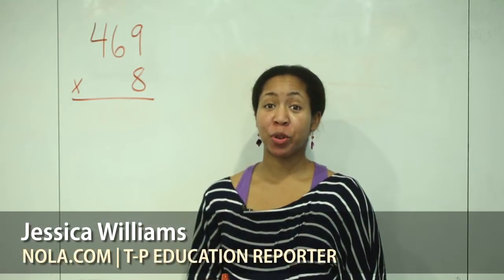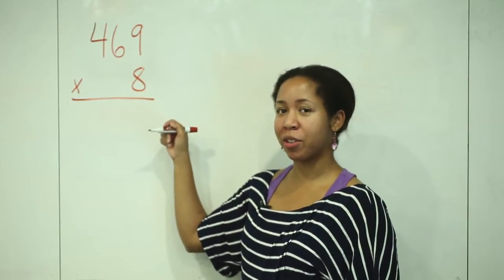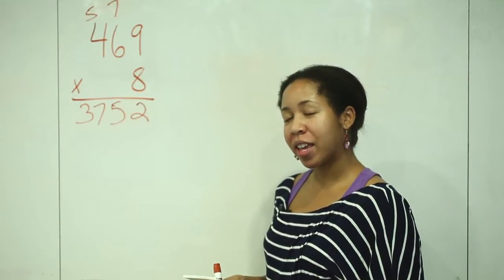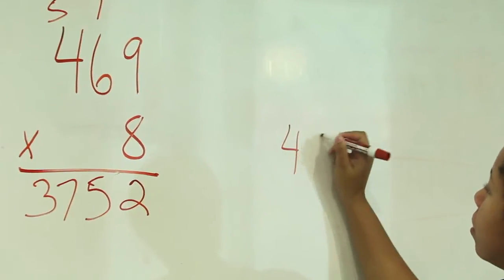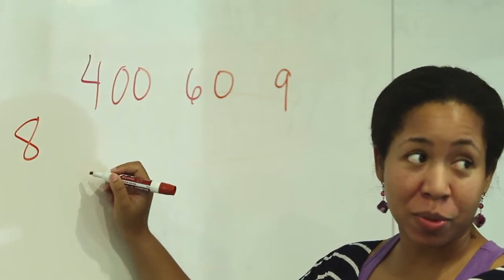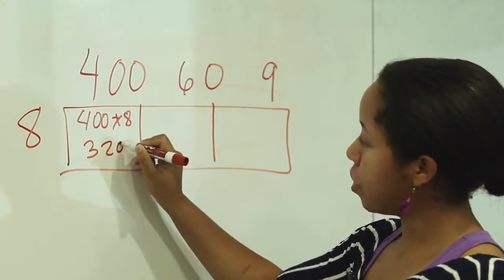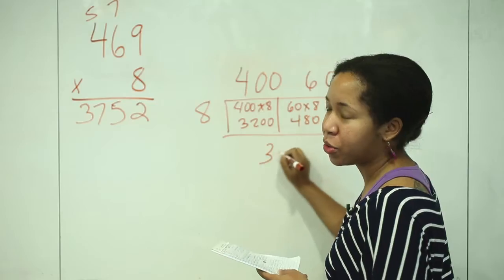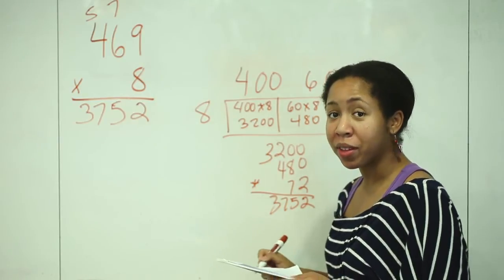Explaining Common Core math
In this video, education reporter Jessica Williams explains the difference between a standard algorithm for multiplication that many Louisiana schools used to teach, and a different model suggested under the Common Core state standards. Common Core a